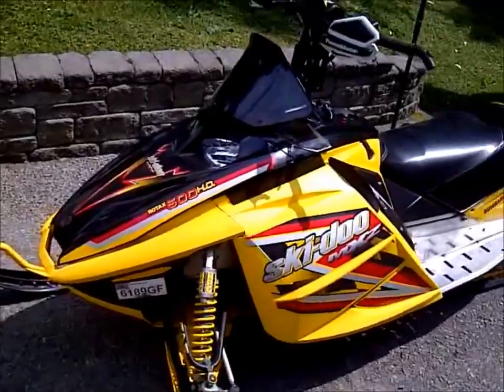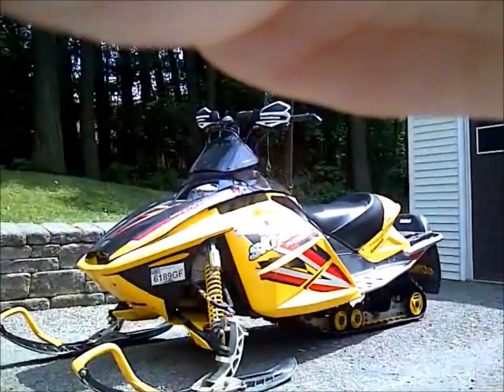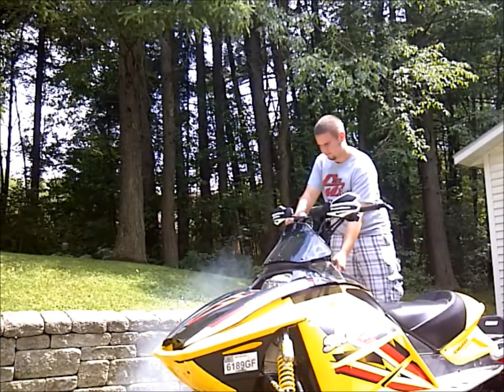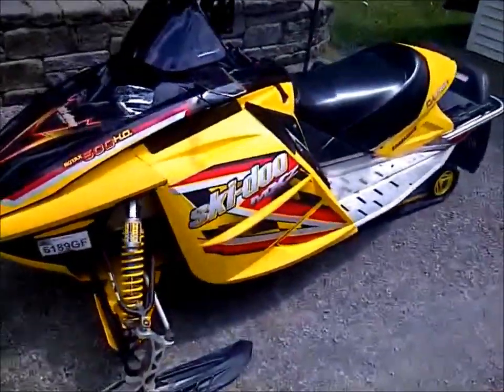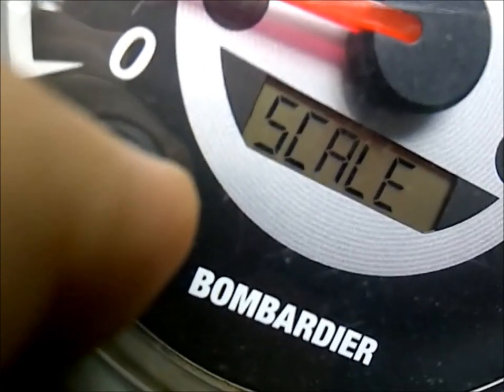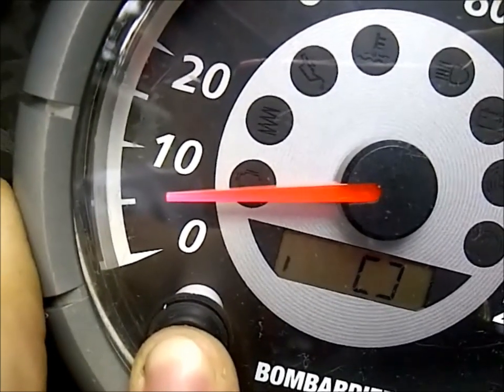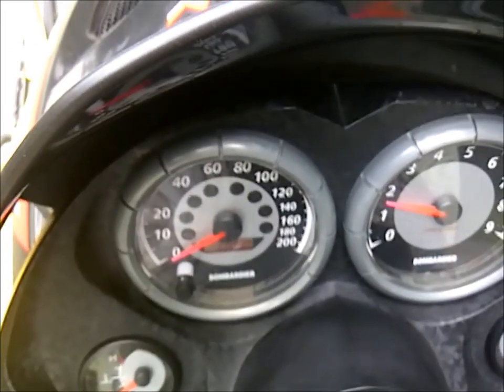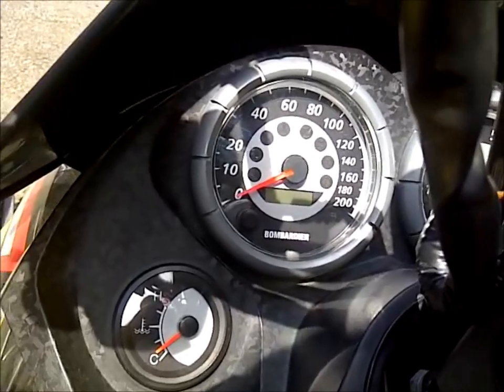Ski Doo Speedometer problem/ Fix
The speedometer on my 2005 Ski Doo REV was stuck at around 8 mph, but when back to zero when starting the sled then back up to 8. I did some research on how to fix this and found this way to solve the problem. simple and easy. dont have to worry about replacing the speedo. If you are wondering yes the sled does have a can on it, it has a snow stuff can.